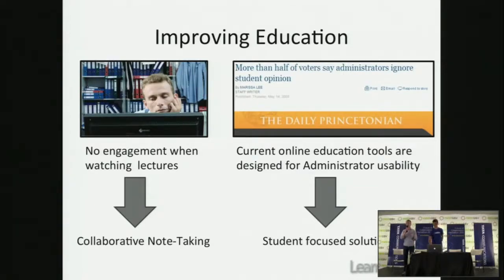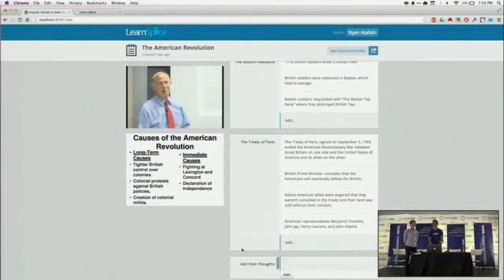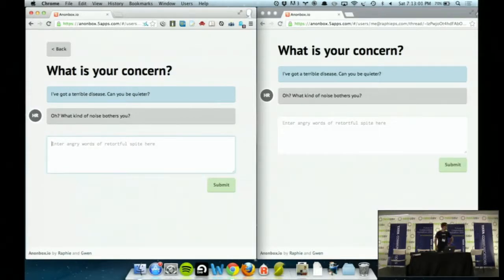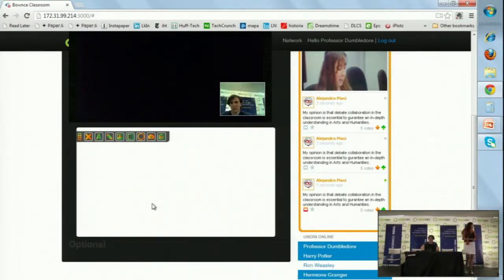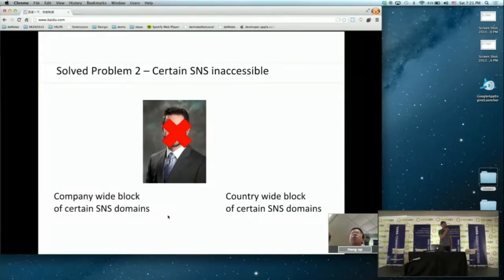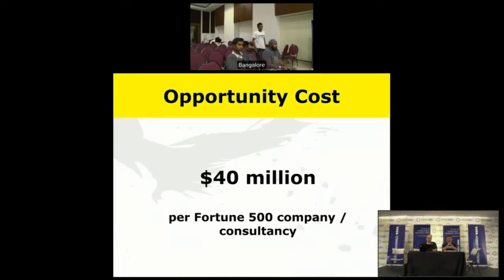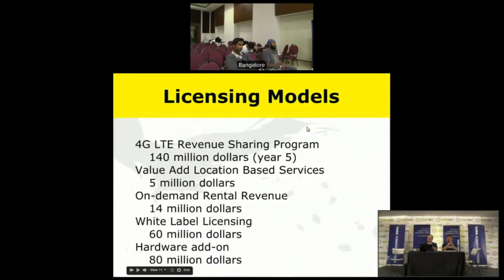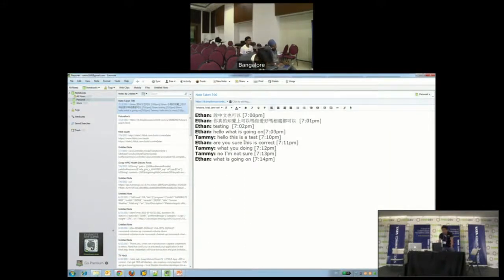TATA Hackathon part 35